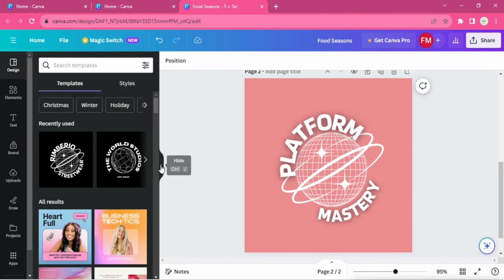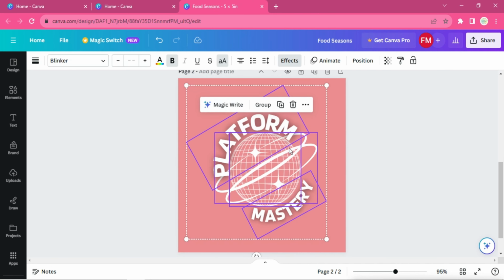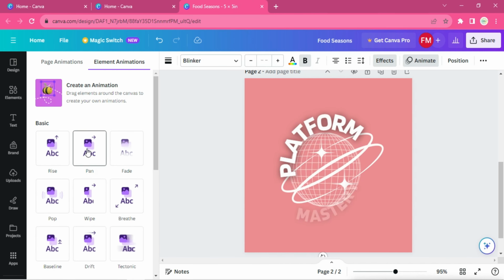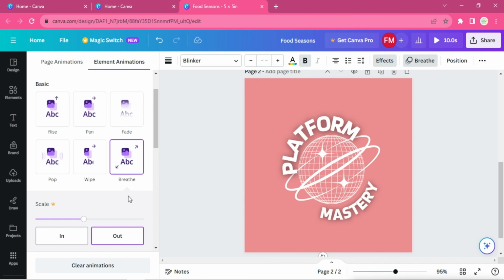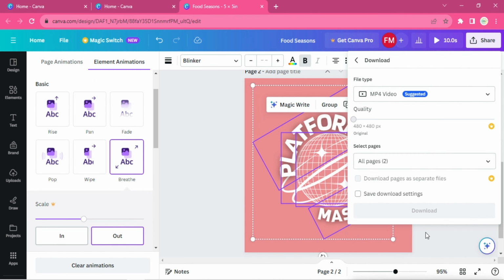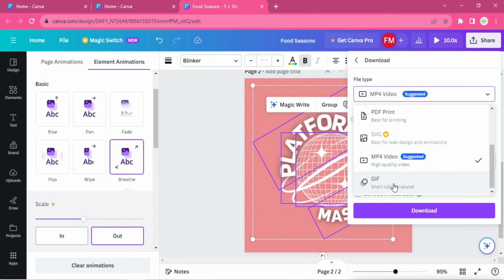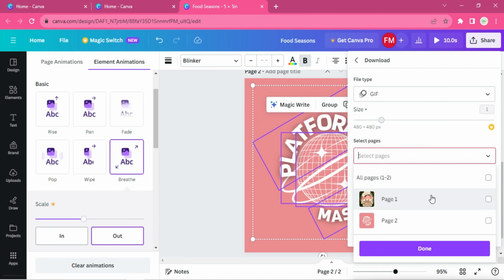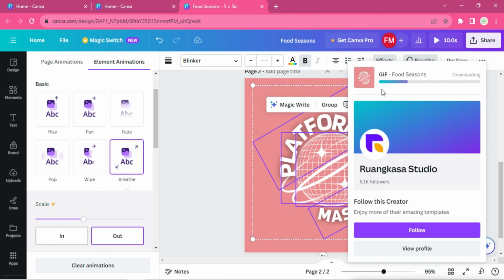How to make GIF : Canva Tutorials For Beginners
Welcome to Platform Mastery, your premier destination for swift and informative tutorials on diverse online applications and platforms! In this tutorial, 'How to Make a GIF: Canva Tutorials for Beginners,' we guide you through the step-by-step process of creating captivating GIFs using the user-friendly Canva platform. In just 1-3 minutes, we break down the essential techniques, ensuring that even beginners can effortlessly animate their designs. Whether you're a seasoned creator or just starting your digital journey, join us in mastering the art of GIF creation and stay tuned for more bite-sized tutorials to enhance your online platform skills.